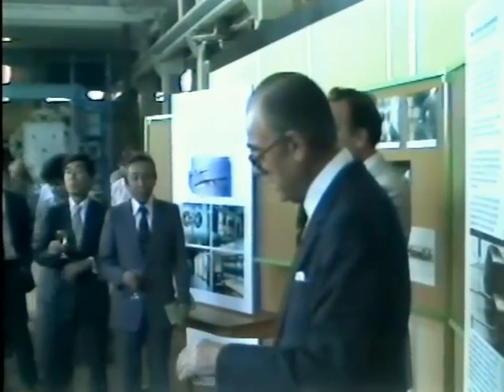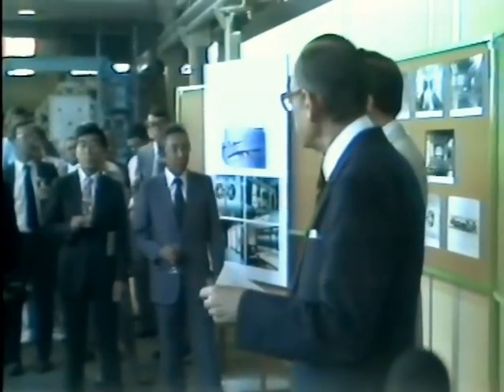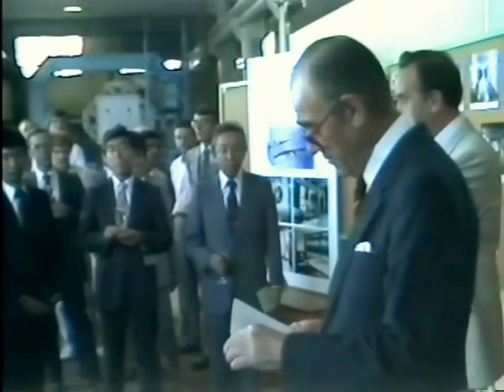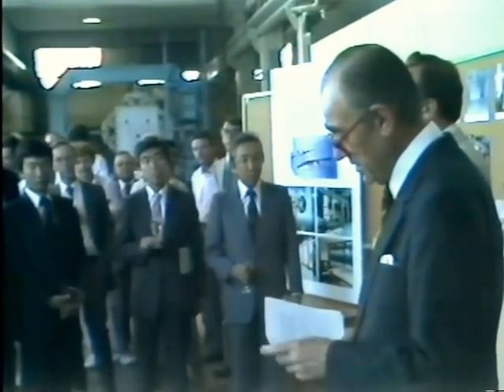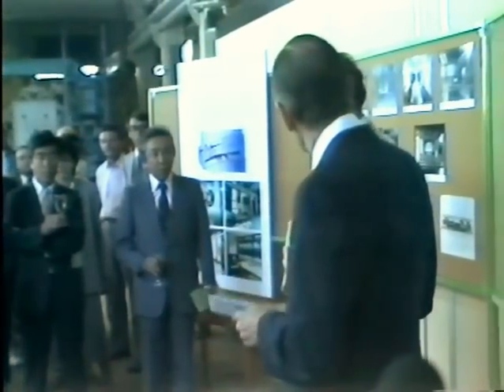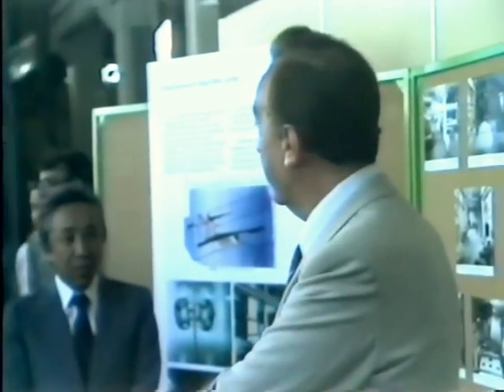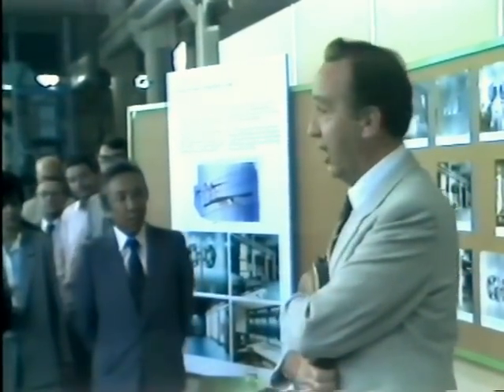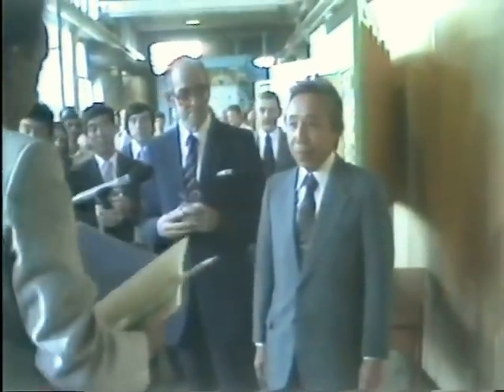Opening of the Honda Wind Tunnel 1985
On 8th July 1985 a project between Imperial College and the Honda Automobile Company was celebrated with the official opening of the new Wind Tunnel in the Department of Aeronautics.